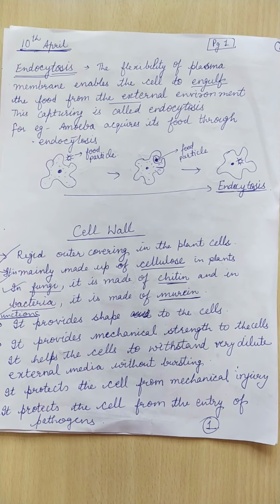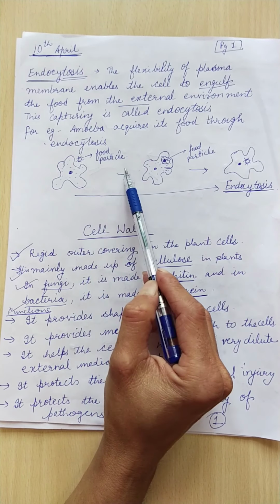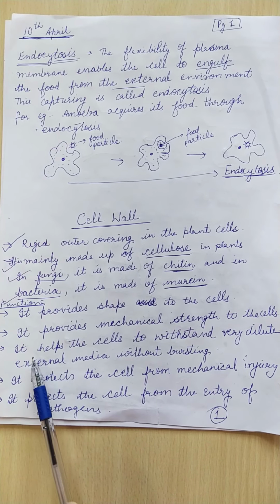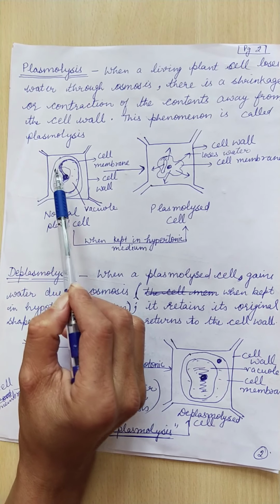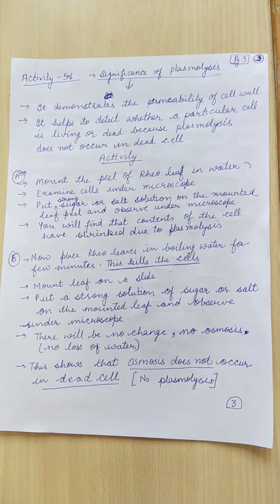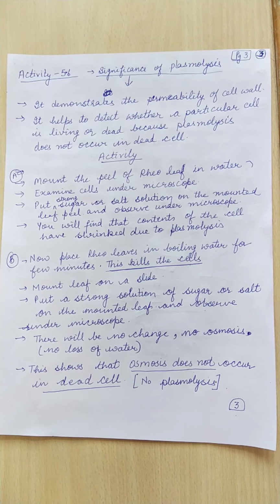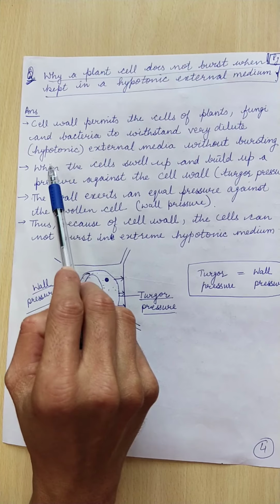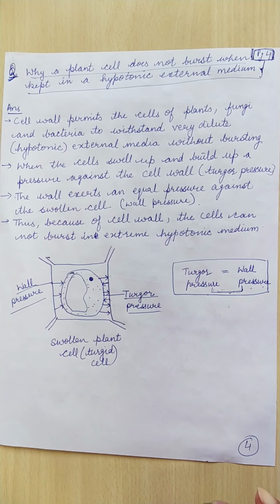Class 9- Ch. 5-Cell Wall(Lect.5)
Characteristics, functions,plasmolysis,deplasmolysis)